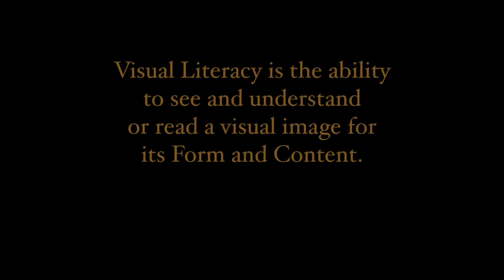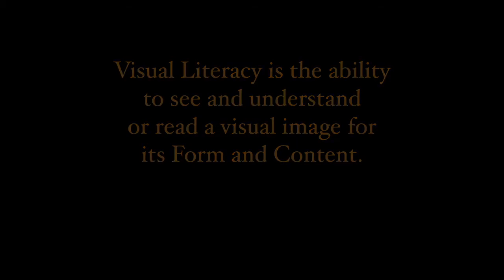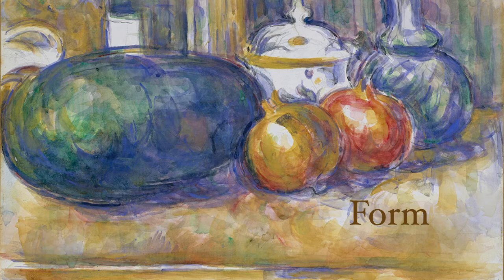Visual Literacy Introduction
This video is an introduction to Visual Literacy. This video is for fine art, graphic design, and art historian students.